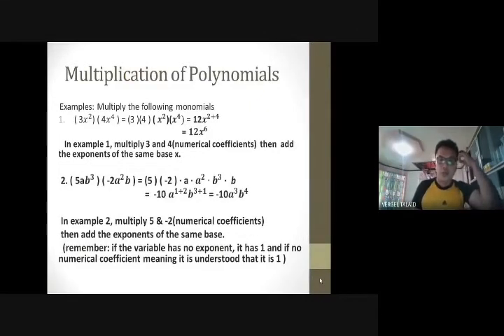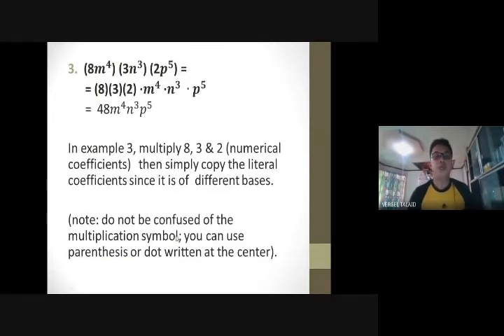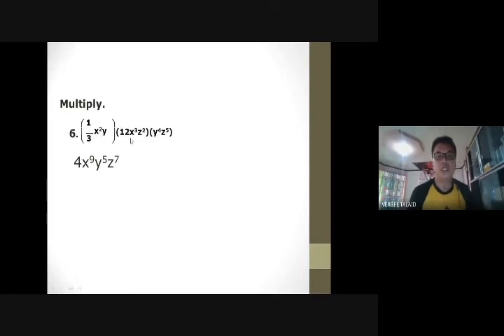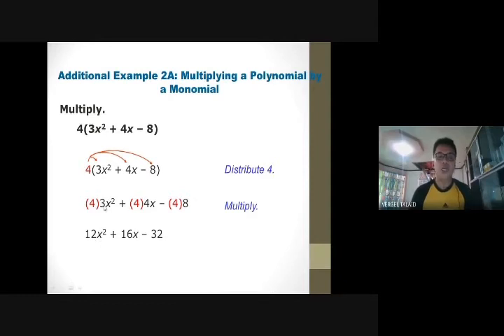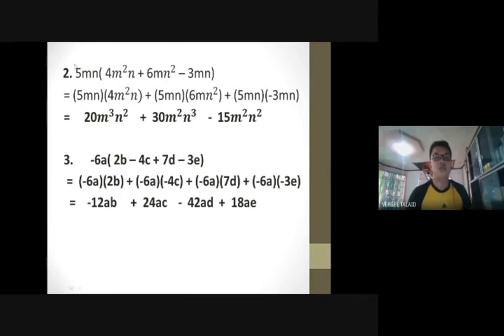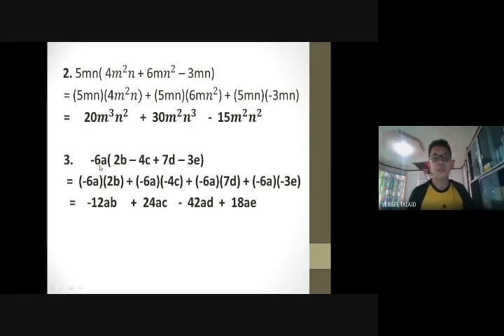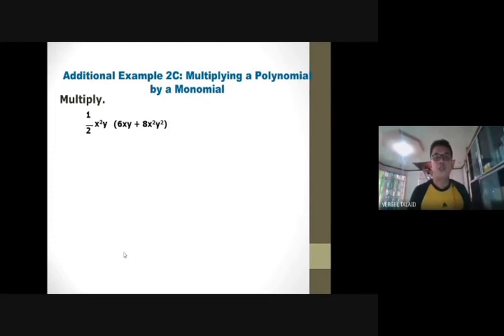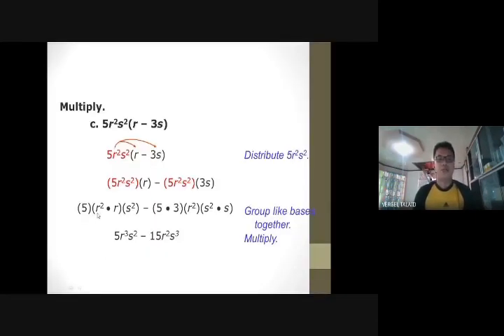Multiplication Of Polynomials Part 1